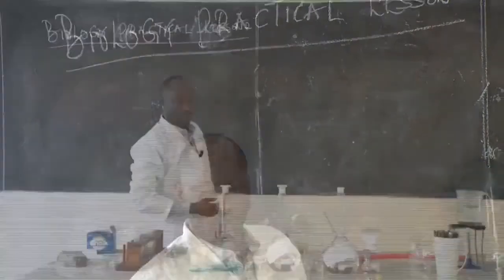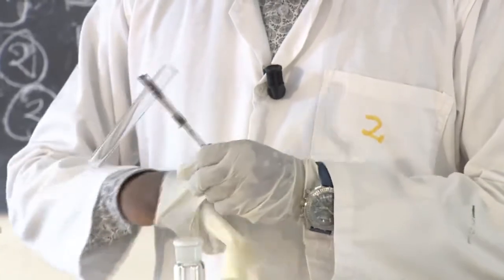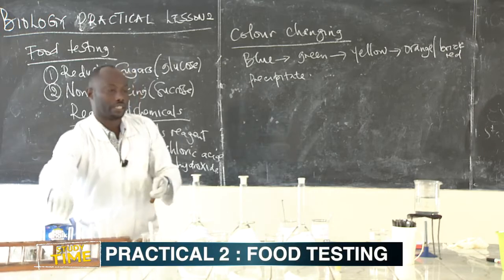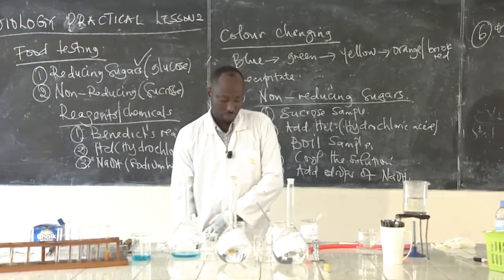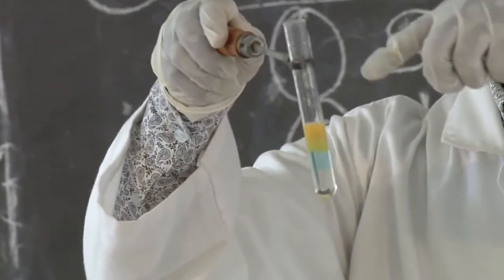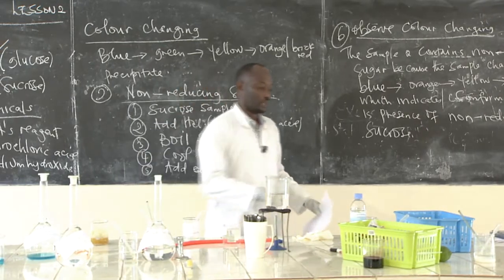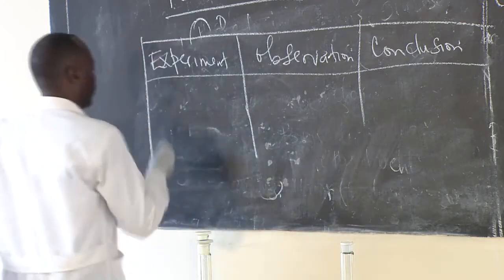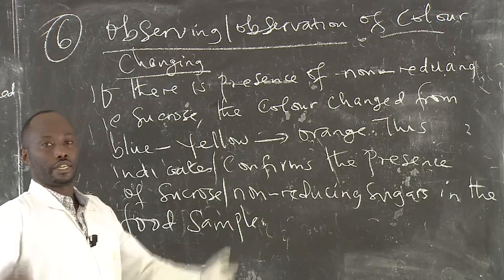Rwanda Education Board S2 Biology Unit 5 testing Glucose Sucrose